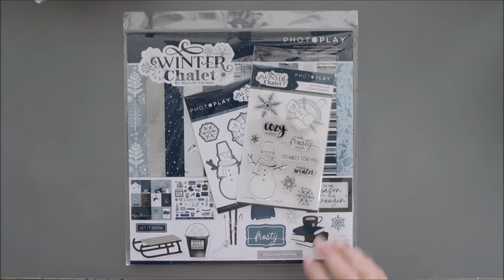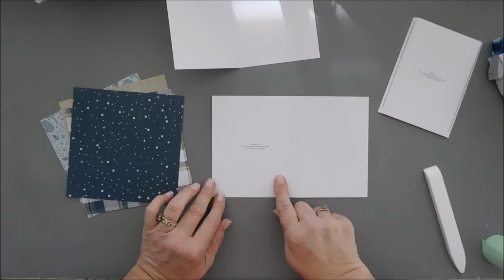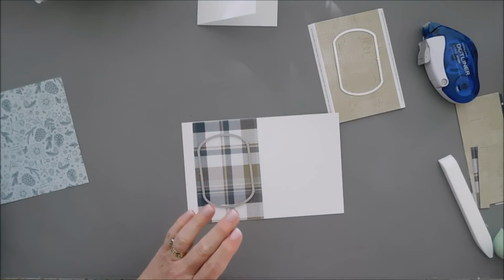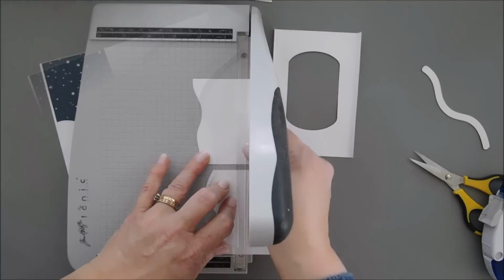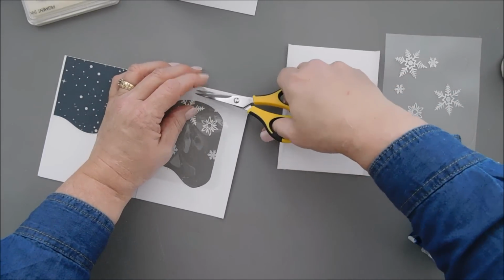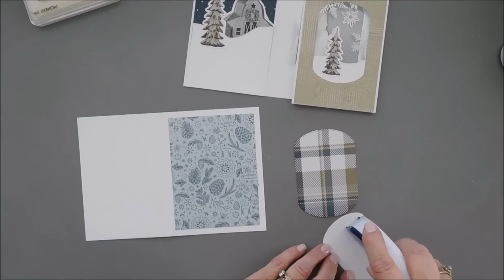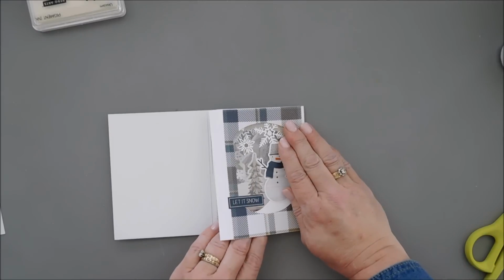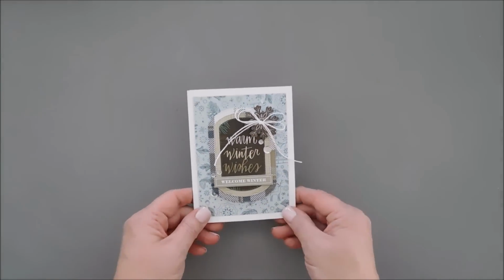Patterned Paper Play | A Tunnel Card with the 12x12 Winter Chalet Collection by Photoplay Paper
Playing with Patterned Paper today and creating a Tunnel card with the Photoplay Paper - 12x12 Winter Chalet Collection.  Hello crafty friends, thanks for joining me for another DIY card making tutorial. Grab your coffee and let’s get to crafting!  Have a wonderful day!  Hugs, Tina

• **PhotoPlay TUNNEL CARD WITH CIRCLE DIES
[ NOTE - I COULD NOT FIND THE VALUE PACK, THIS PACK HAS 2 SETS OF THE SAME ONES I USED IN THIS VIDEO AND INCLUDES @ CIRCLE DIES ]

• **PhotoPlay Say It with Stamps A2 ROUNDED RECTANGLES Die Set

• **PhotoPlay Say It with Stamps HILLS & SNOWBANKS DOUBLE STITCHED Die Set